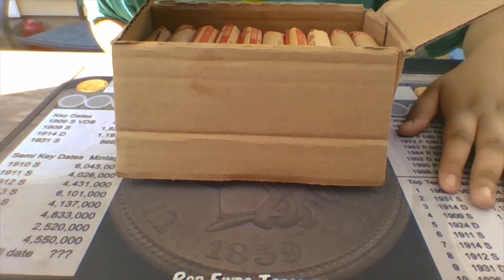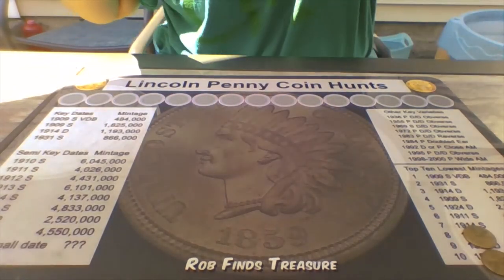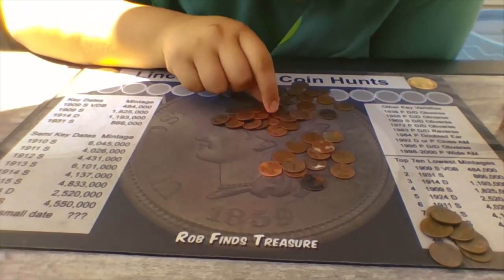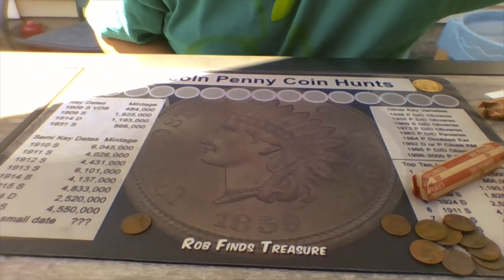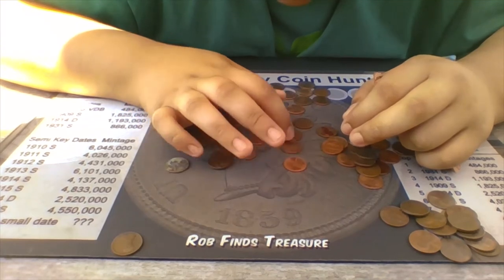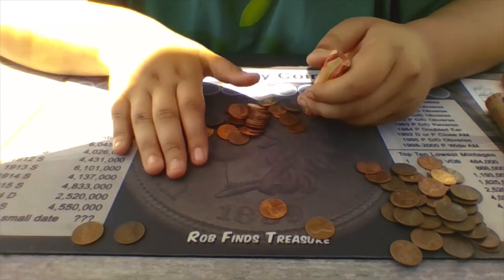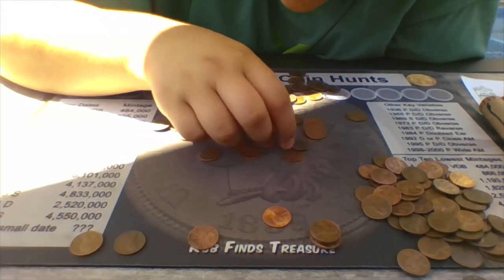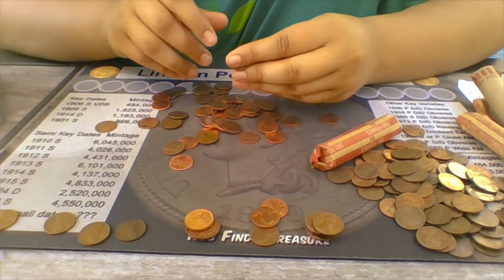TEENS WHEAT WITH MINTMARK & ERROR COIN ENDER! - Coin Roll Hunting!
Today I'll be coin roll hunting $20 in customer wrapped pennies!

This video has a couple unexpected things within it. One, THE VIDEO ACTUALLY EXPORTED! Alright, let's be real. The second thing is I got a wheat cent over 100 years old, and it had a mintmark! I also got an error coin on one of the ends of a roll!

Took forever to upload because it took all day to export off of my editor. I hope you guys enjoy it!